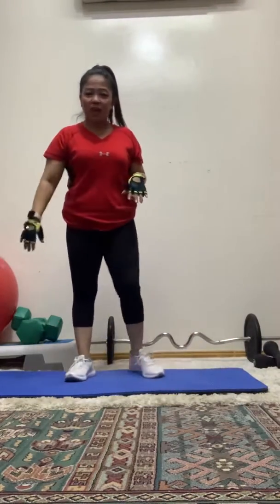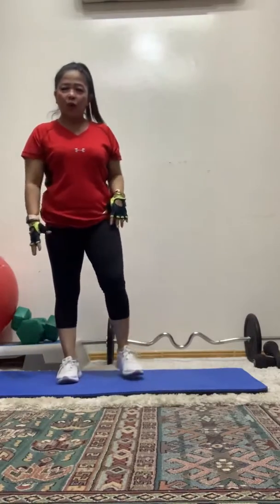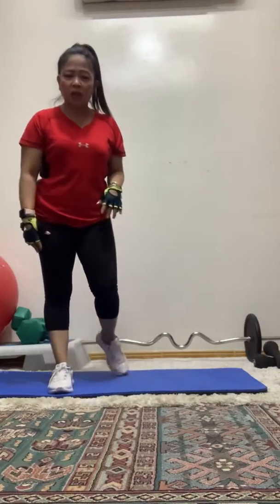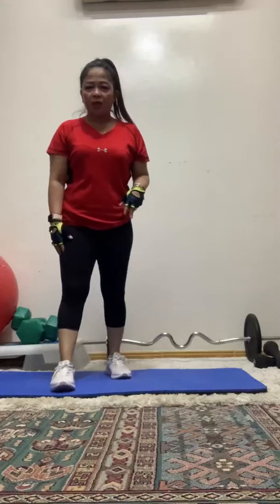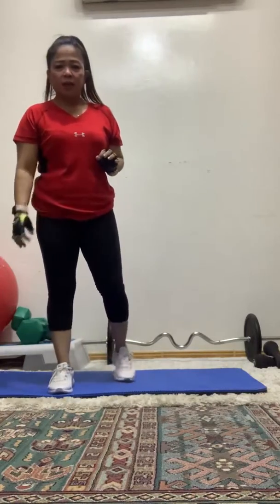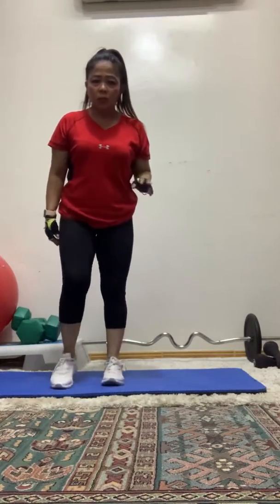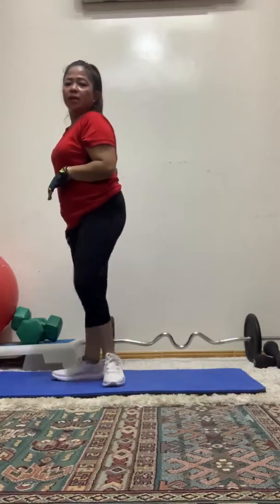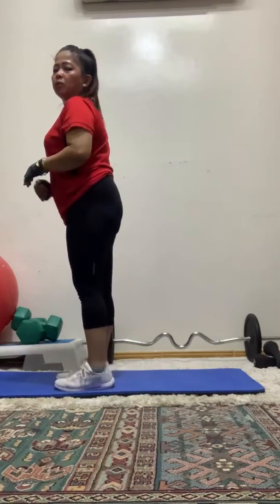BUTT & THIGHS WORKOUT